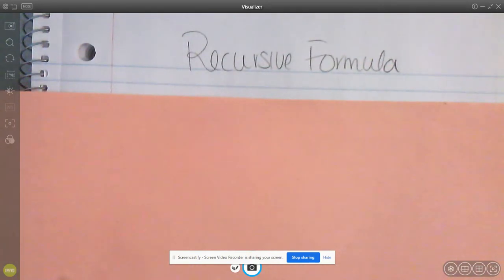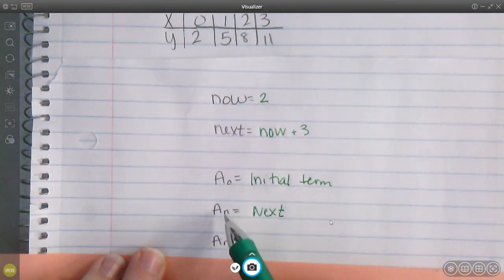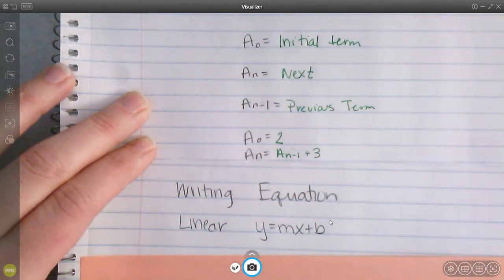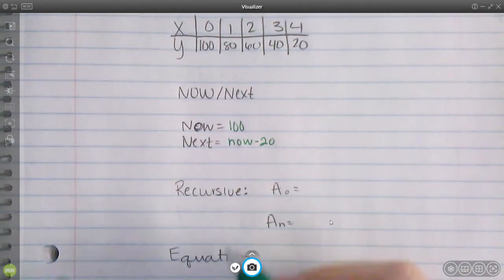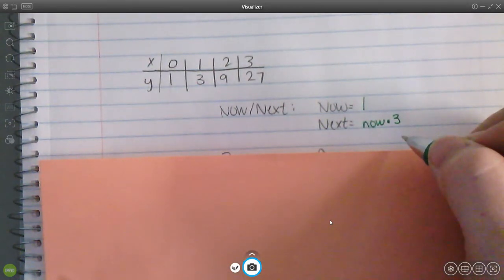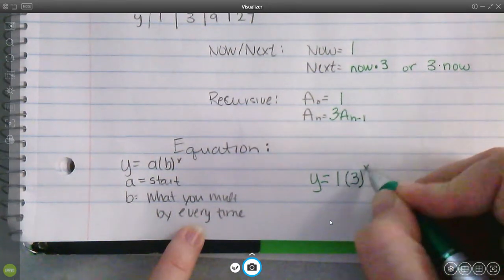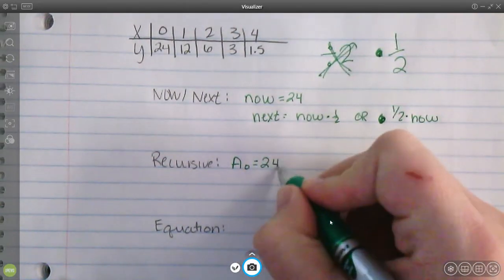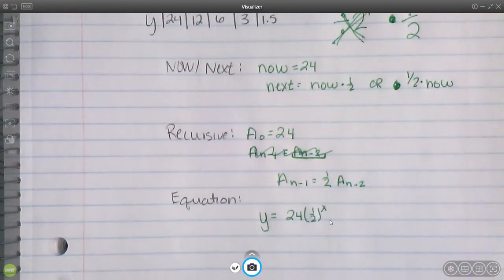Writing Recursive Formula, NOW/NEXT, Equations